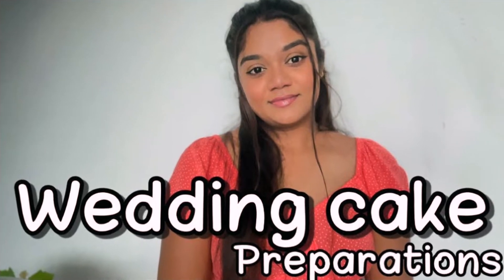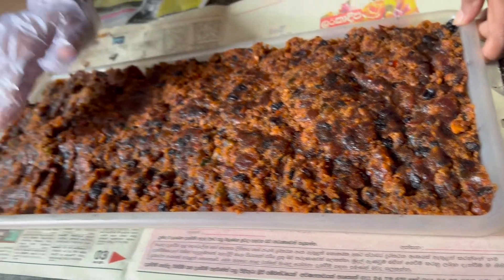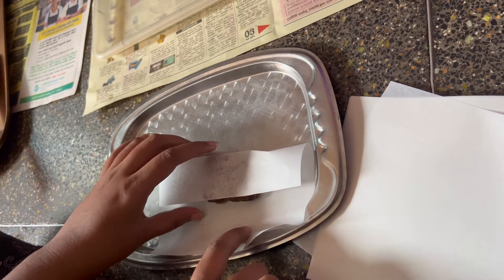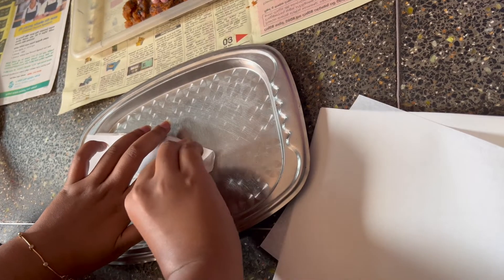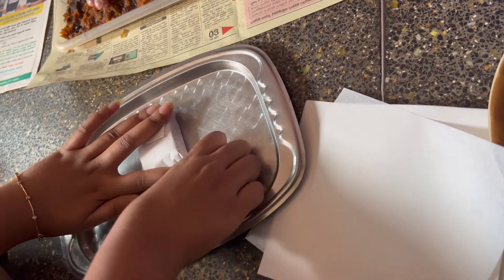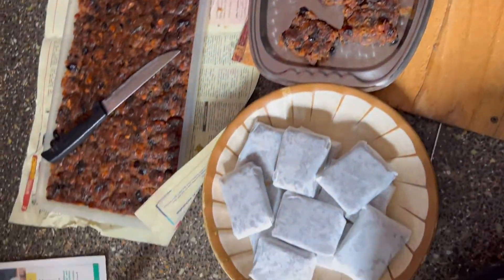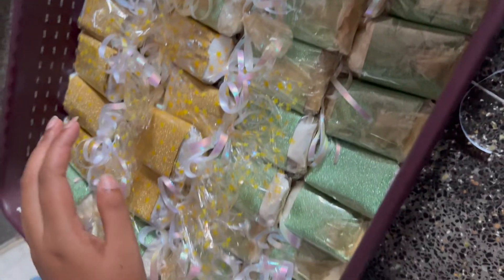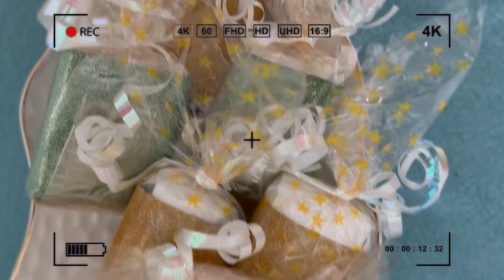Wedding Cake Wrapping! කැලි 500 ගෙදරදීම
Being in Abudhabi ,I'm doing  lifestyle, beauty and travelling related videos. if you have any questions feel free to comment below and give me a thumbs up if you like this video.if you guys enjoy my channel please subscribe to my channel and join the journey... THANK YOU